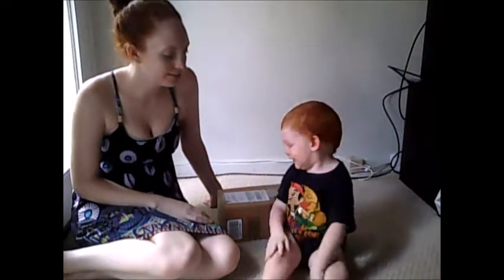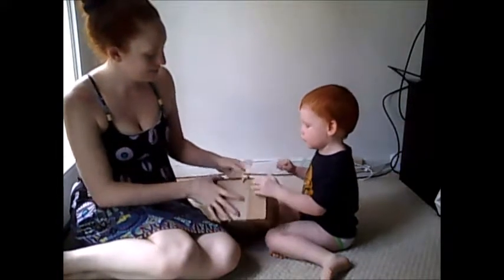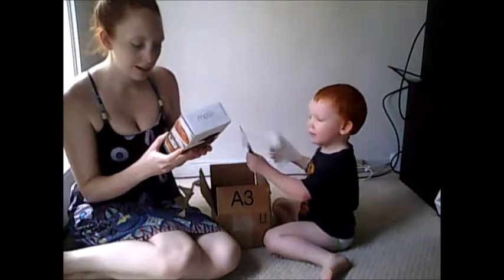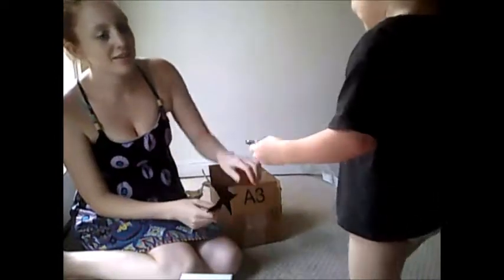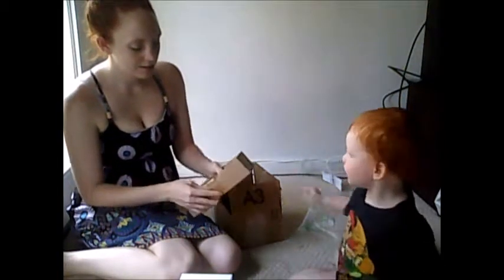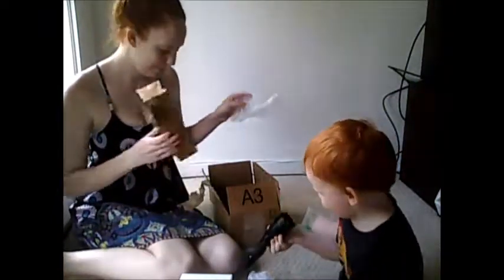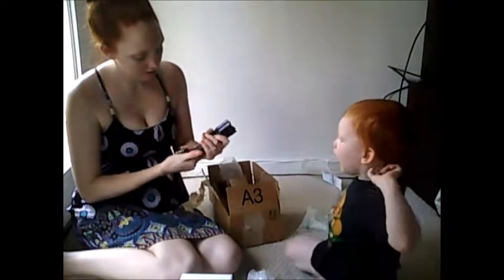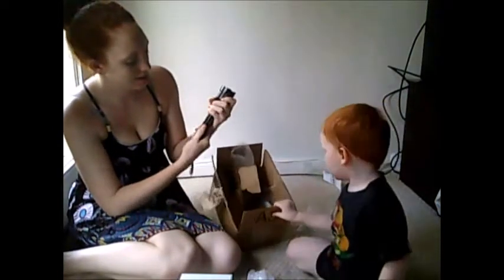Old Unboxing Video!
Available here:

**I received this product for free or a discounted priced in exchange for an honest review. This has not influenced my opinions on the product**